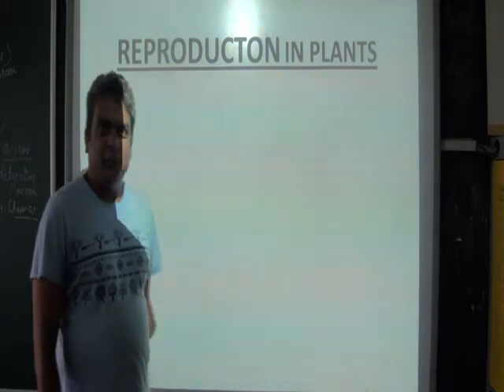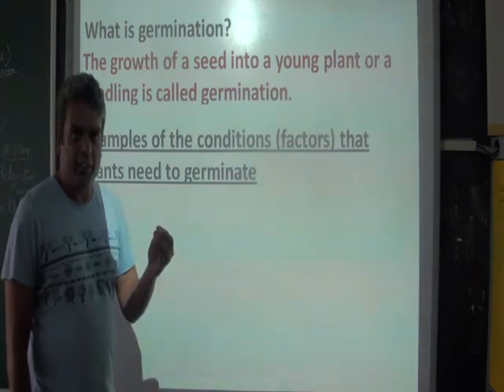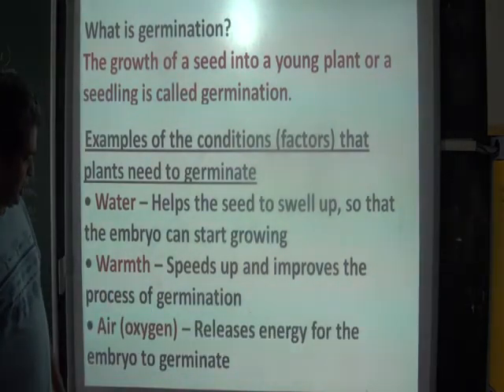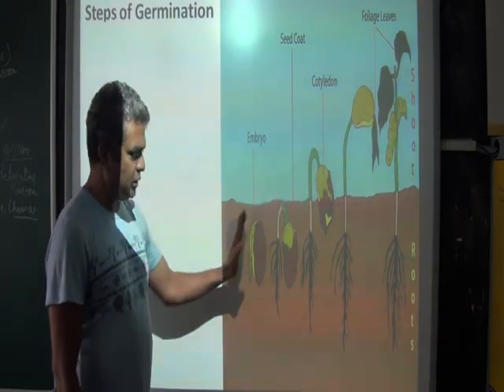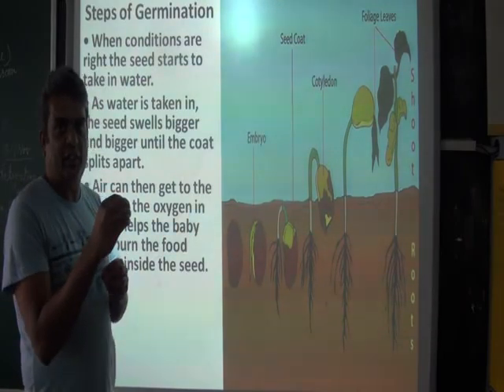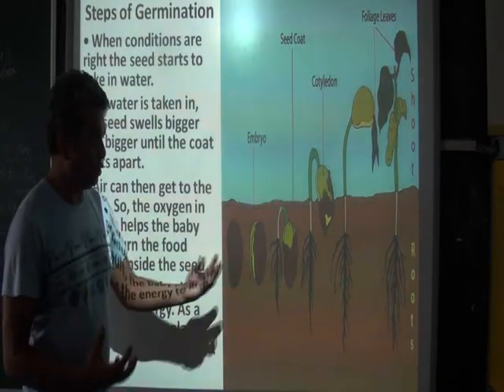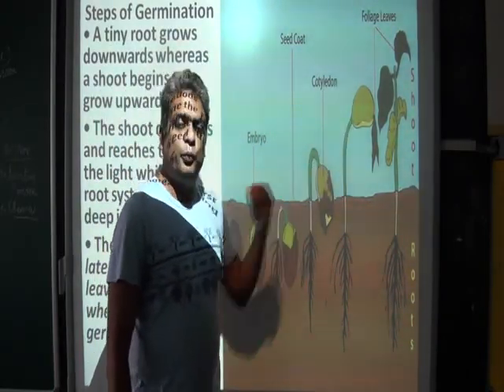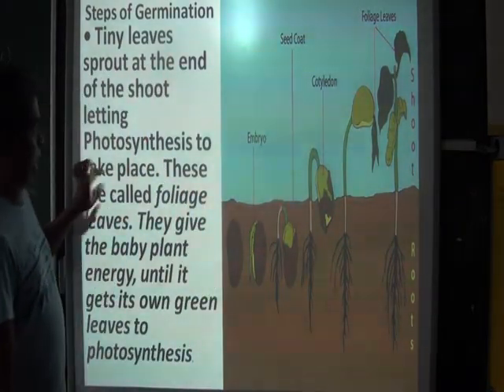St. Augustine's School, Kalimpong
Class 5 Science : Germination